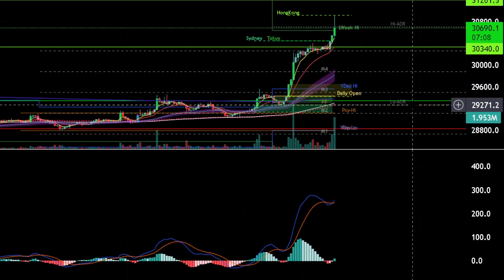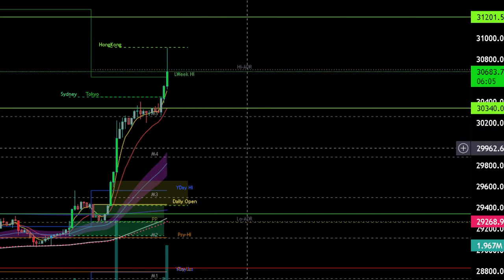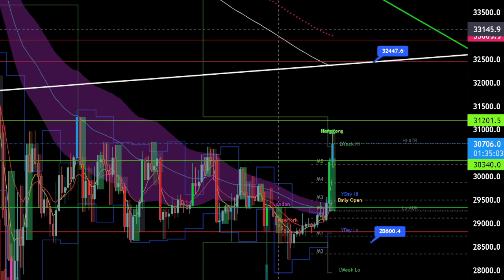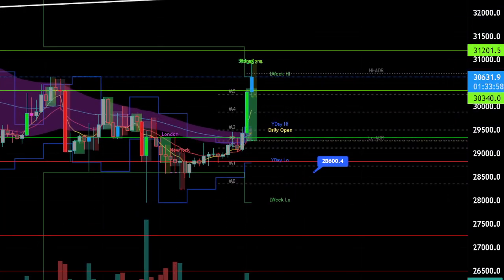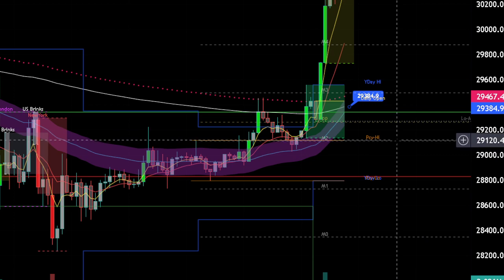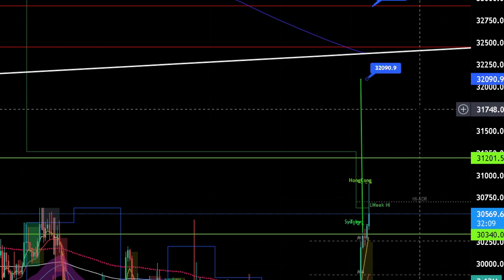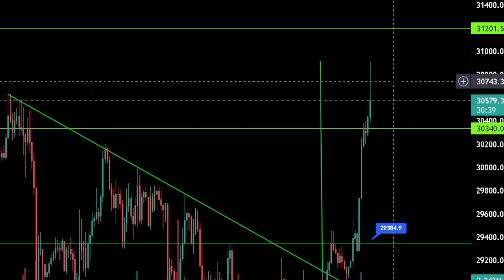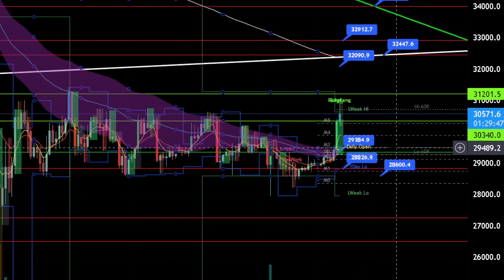Bitcoin how high? (breakout is it happening)?!!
Bitcoin possible targets to watch for ,resistances and supports